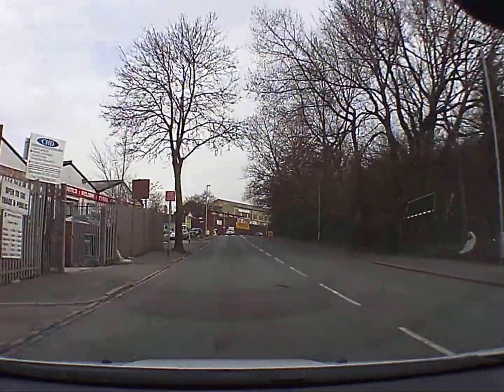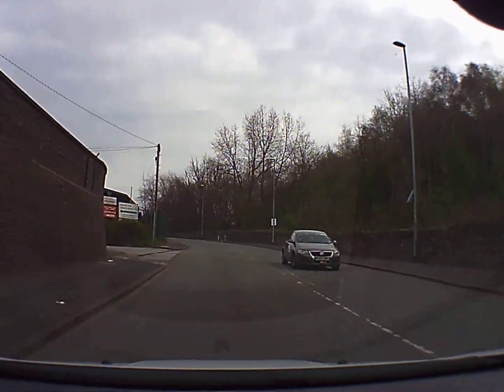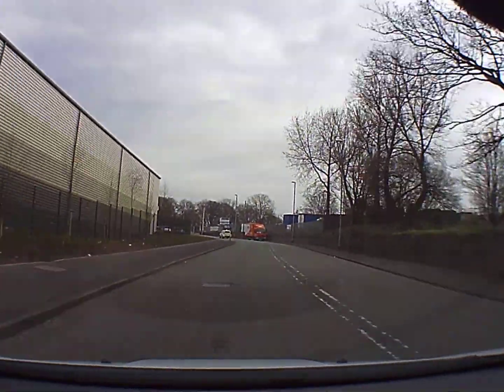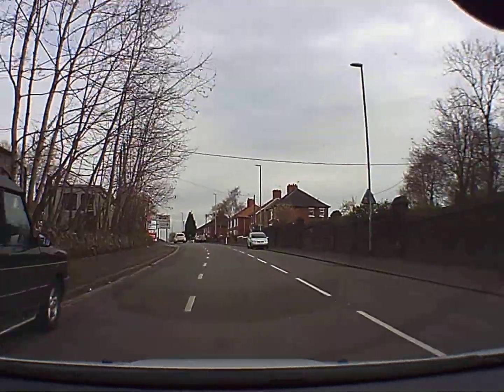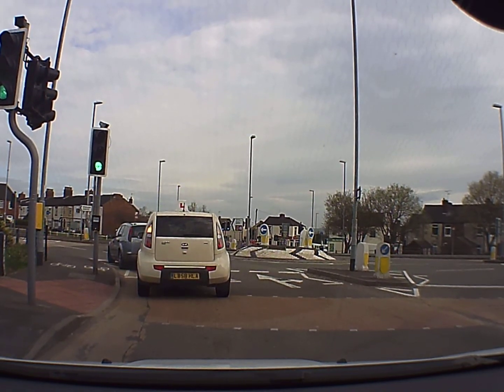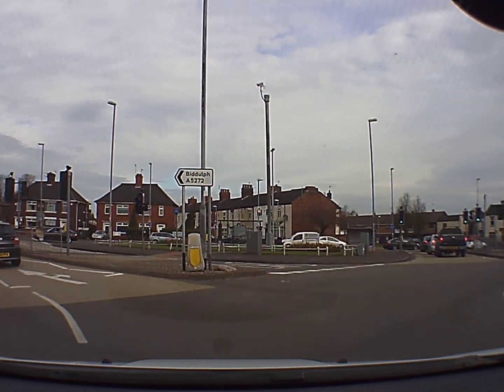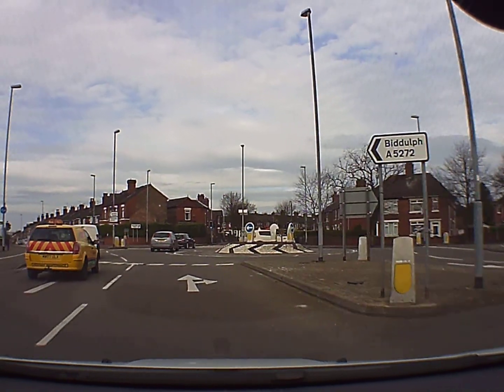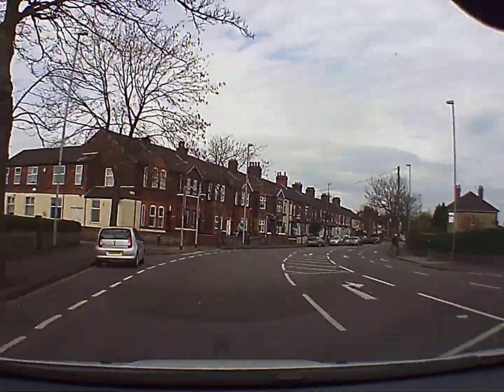Driving Lessons Stoke on Trent. Smallthorne1 Syned Hill Left and Straight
Max'sMasterClass Driving School Stoke  on Trent. Video of the changes at Smallthorne Roundabouts. Approaching from  Syned Hill  turning left and left and Straight ahead at the following 2 roundabouts.